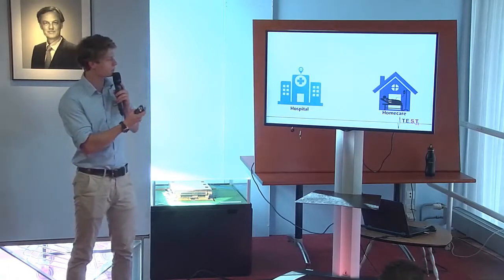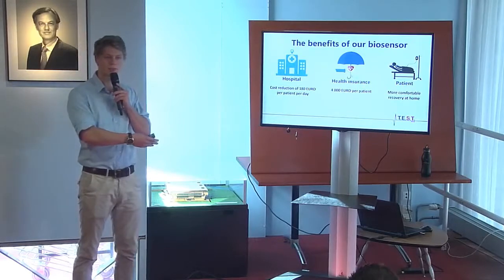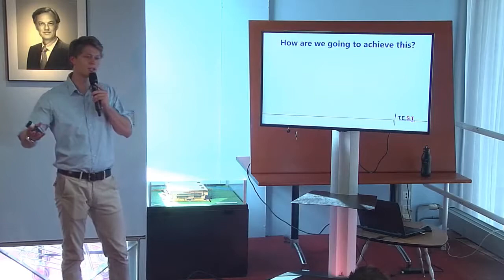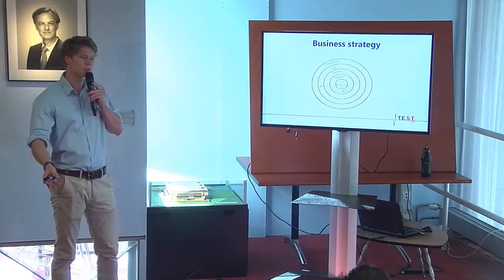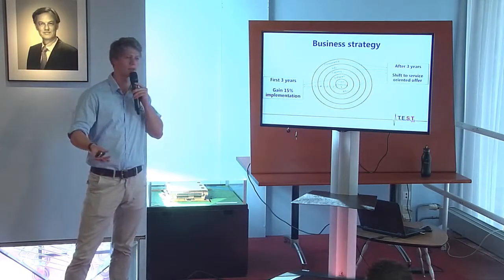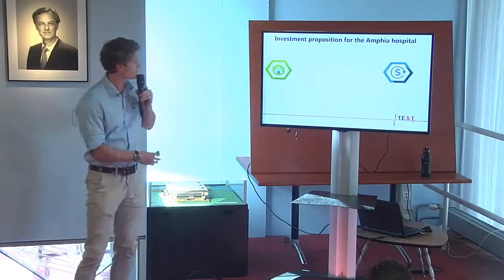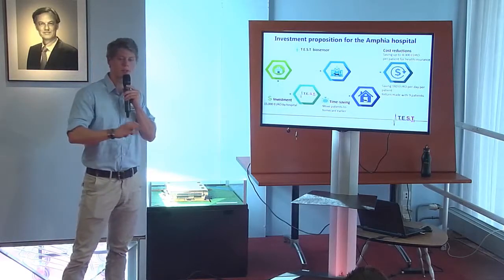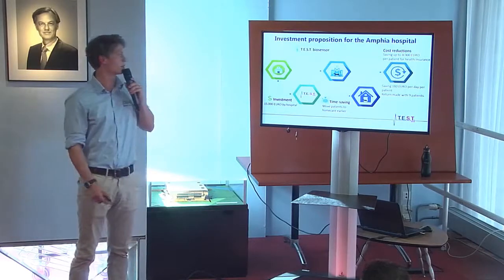SensUs 2018 | Translational Pitch T.E.S.T The Netherlands